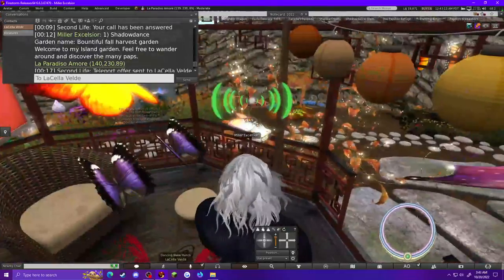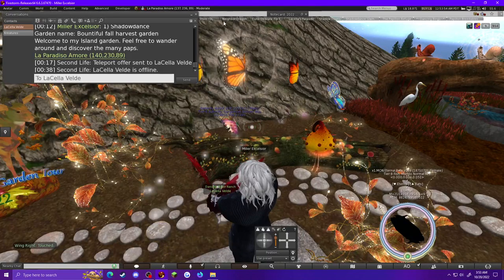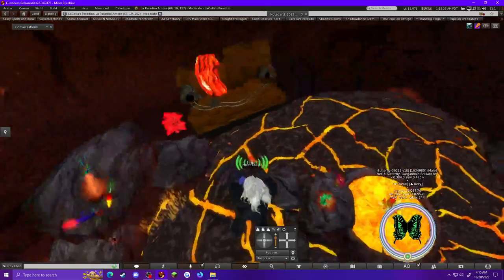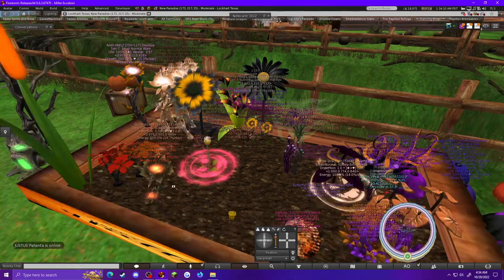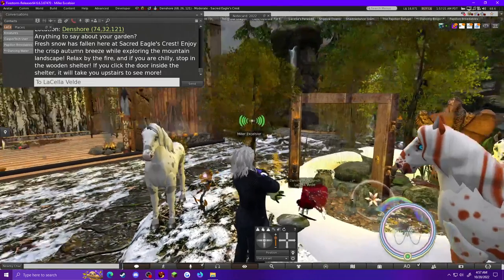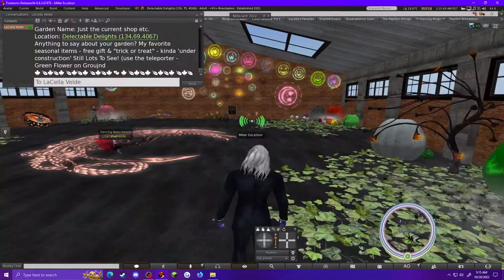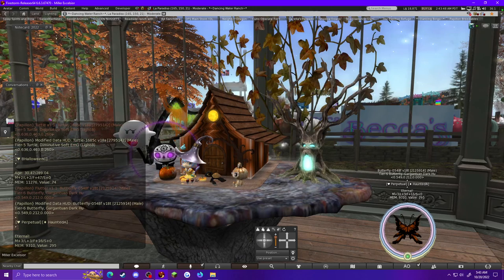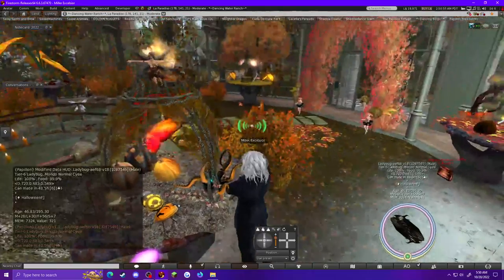FallGardenTour2022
This is a walk through of the 2022 Papillon Garden Tour